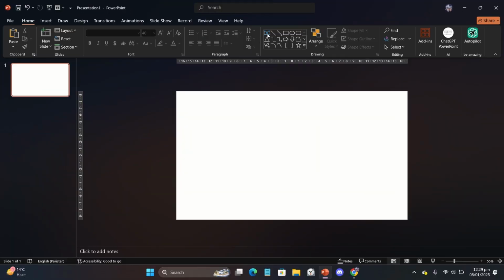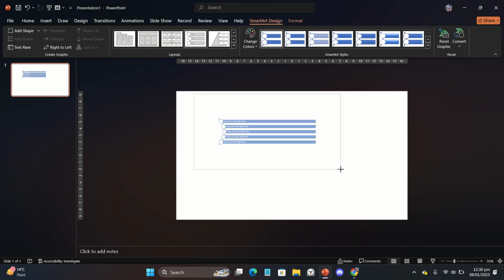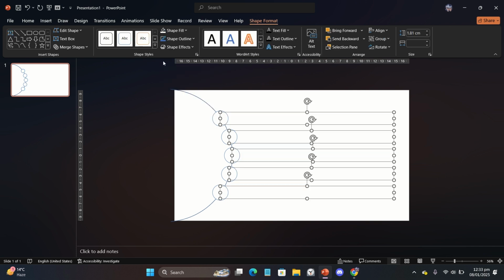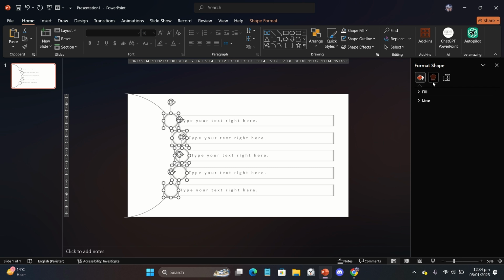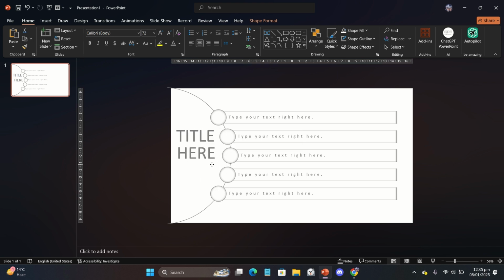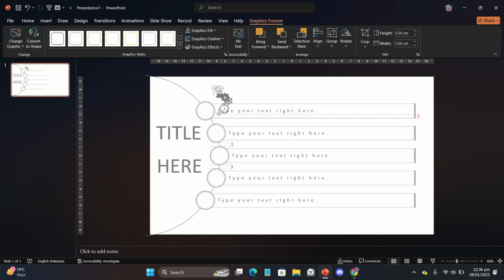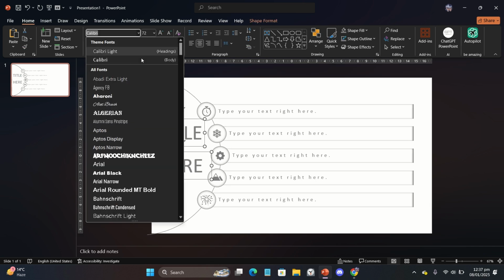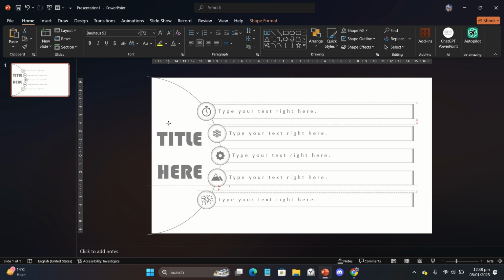Best Infographic Design in PowerPoint with free Link to Download ⏬⏬⏬